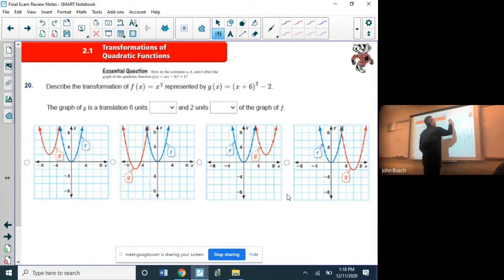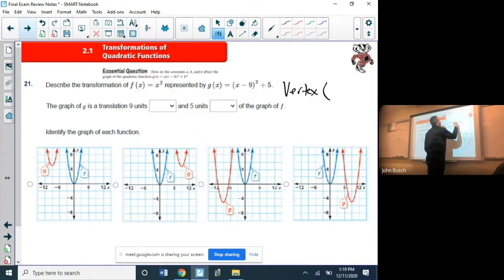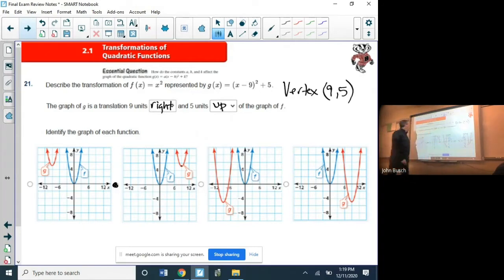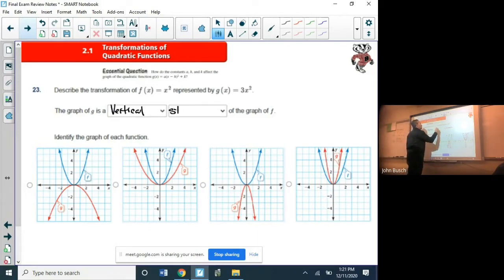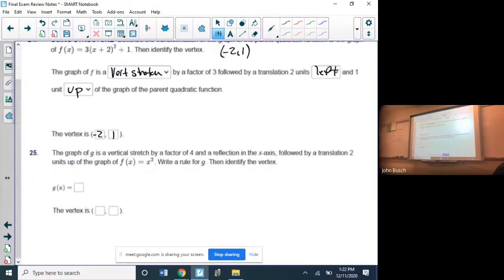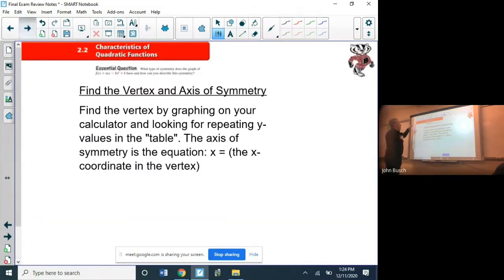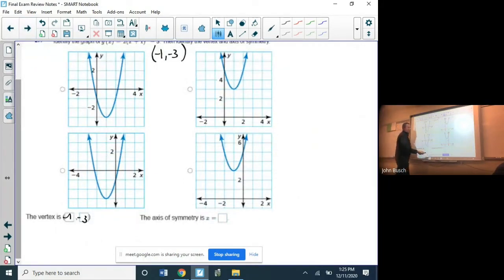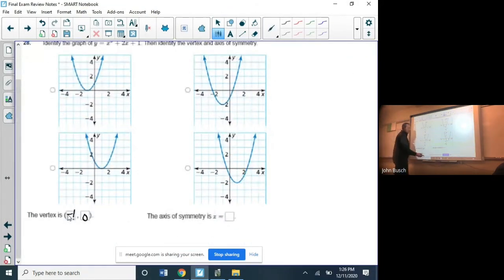S1 Alg2 Final Rev 20-30